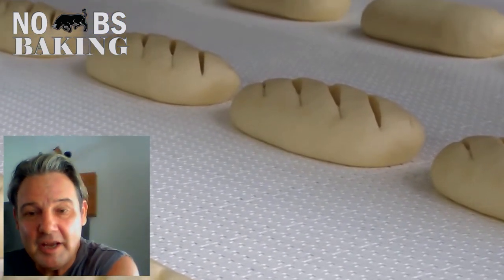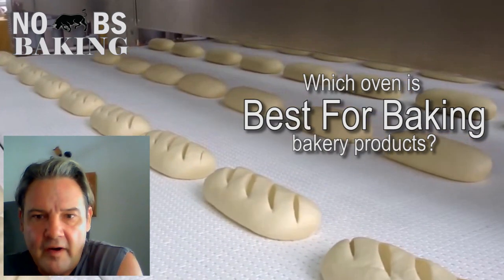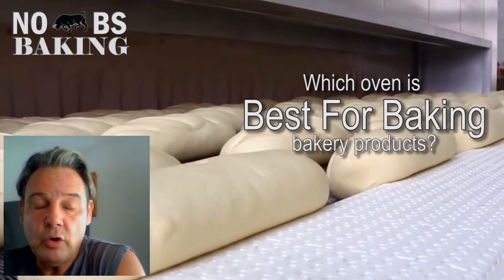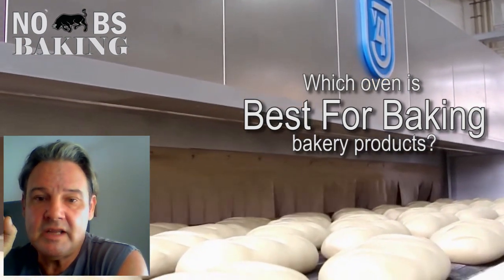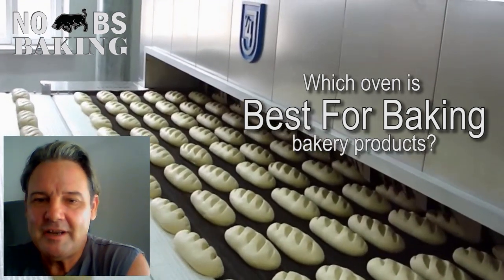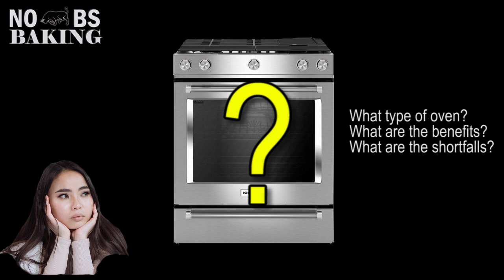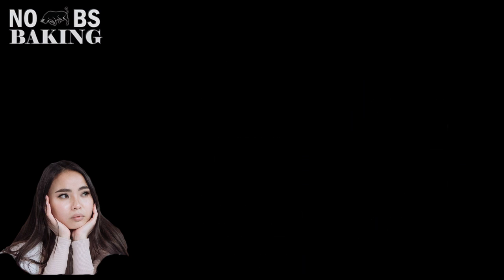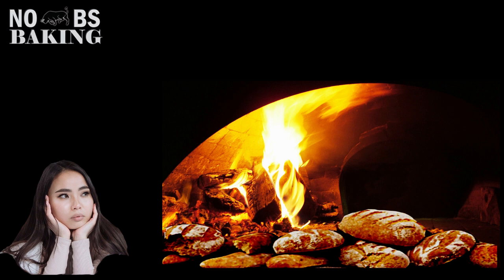Convection or Conventional Oven | Best For Bakery Products.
Conventional oven or convection oven which is best for bakery products?

The answer is not as easy as it seems. Many people will say that they prefer the speed at which convection ovens bake whereby many other bakers will stand fast that conventional ovens are better for most all baked items.

In this video we explore the difference between convection and conventional ovens, the pros and cons, and which bakery items can or should be produced in both oven oven types for optimum finished quality.

time stamps
00:00 Oven types
01:12 Convection Ovens
08:50 Conventional Ovens
10:50 Top and Bottom Baking
11:55 Electric or Gas Ovens
13:18 My Oven Recommendations

JP